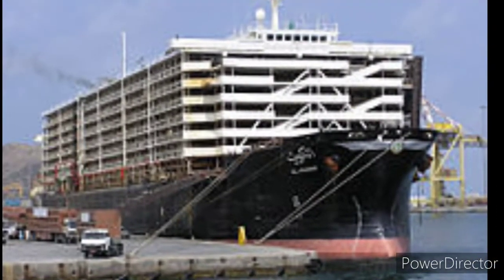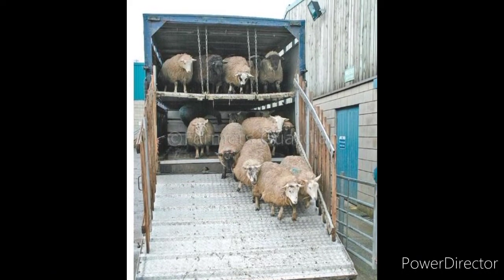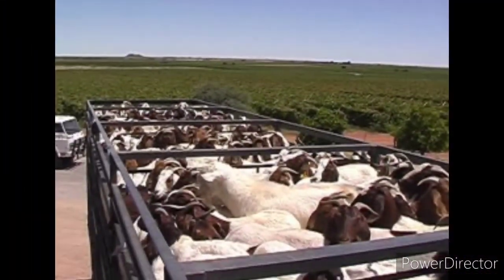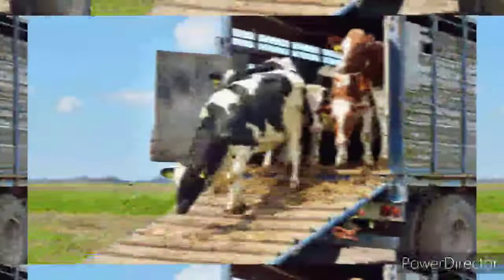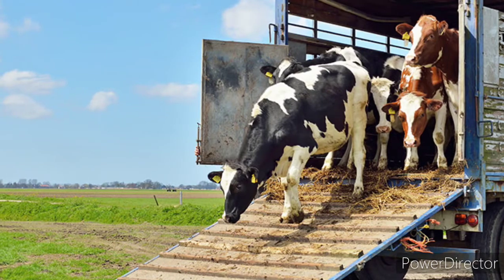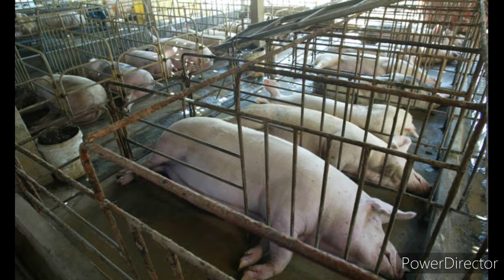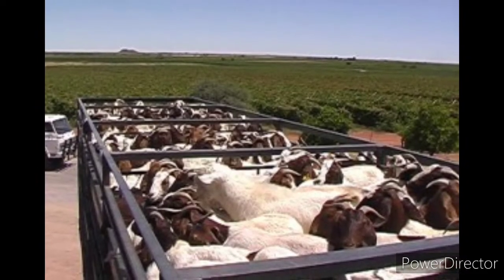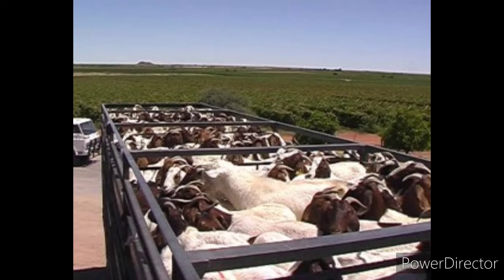livestock carrier explaination